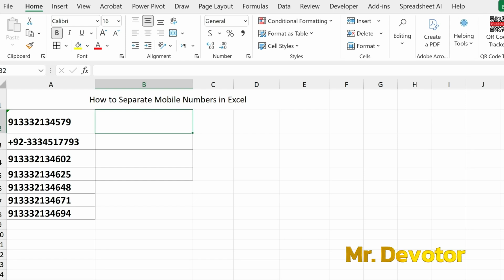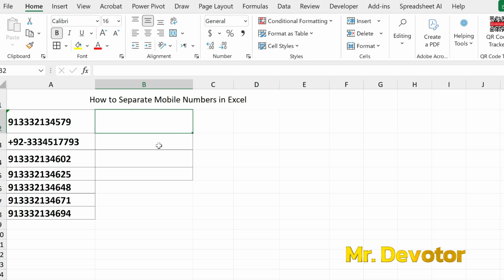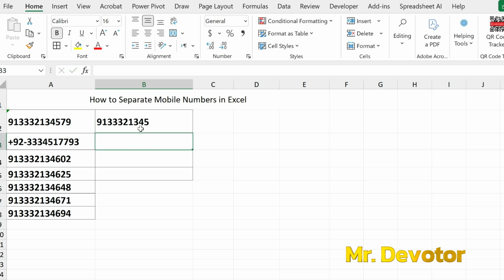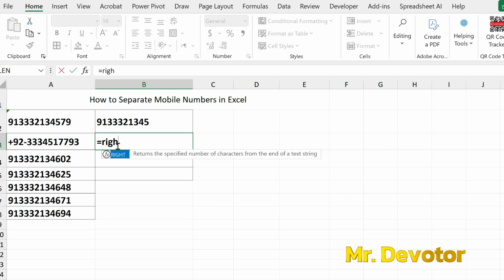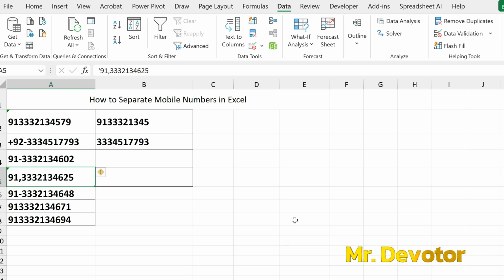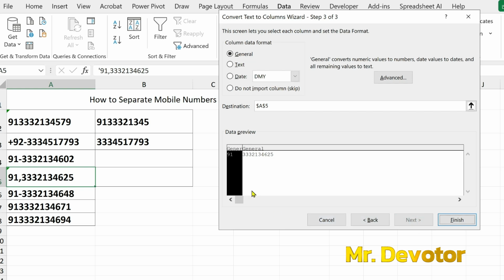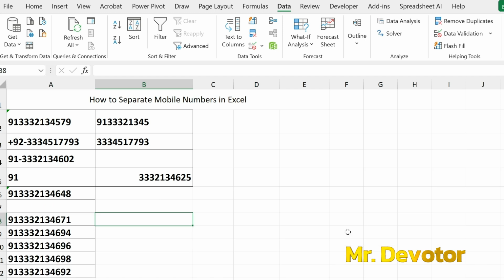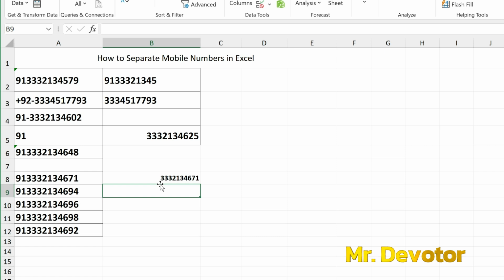How to Separate Mobile Numbers in Excel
Are you struggling with a single cell containing multiple mobile numbers? In this video, I’ll show you exactly how to separate phone numbers in Excel using three simple methods: Text to Columns, Flash Fill, and the new left \ right formula. Whether your numbers are separated by commas, spaces, or slashes, these tricks will save you hours of manual work!

Text to Columns (Best for Delimiters)
Flash Fill (Fastest & Smartest)
Excel Formulas (LEFT/RIGHT)

3. Join the journey – new videos coming soon!